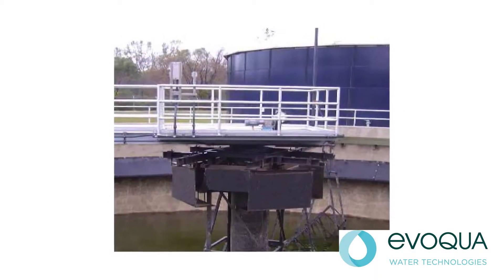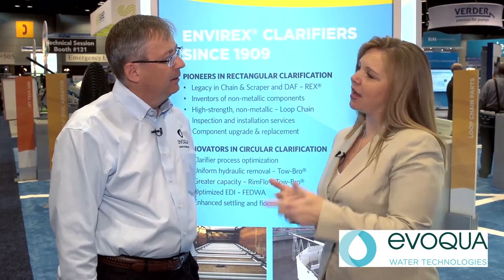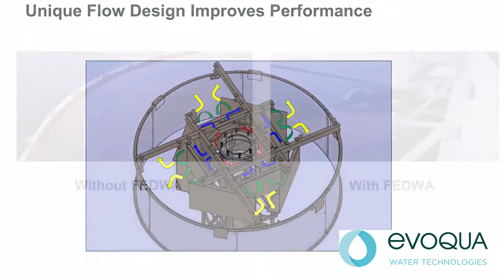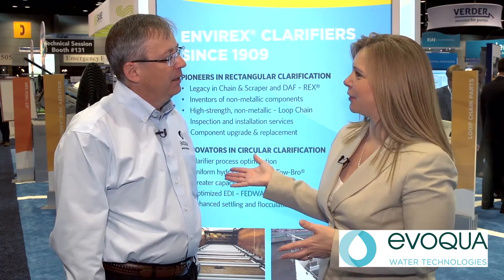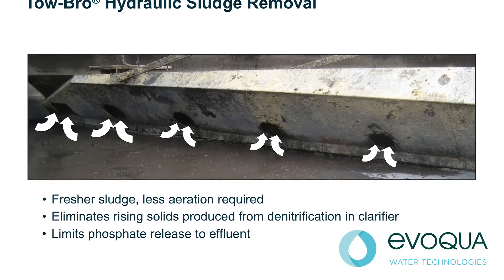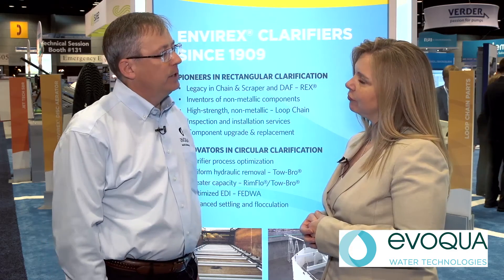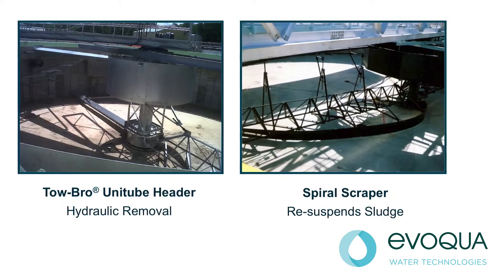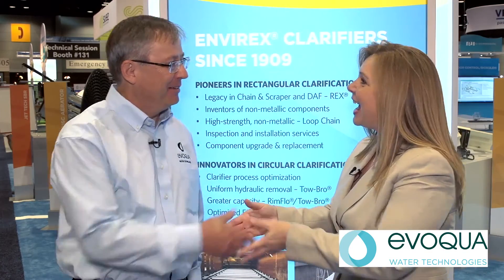Clarifier Upgrades for Improved Performance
Product Manager, Allen Lepak, describes common clarifier performance issues and how Evoqua’s FEDWA Baffle System and Tow-Bro® hydraulic sludge removal system address these challenges. to learn more.